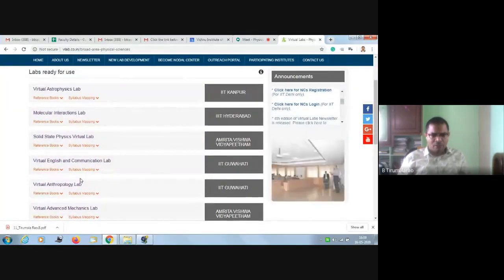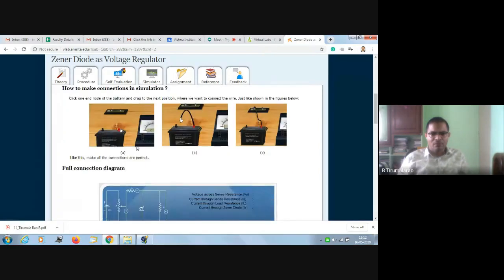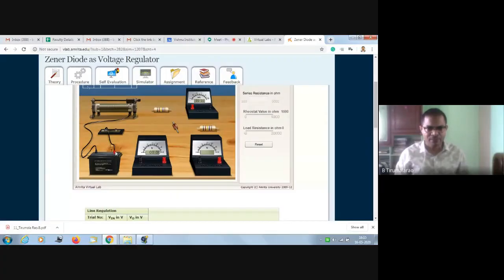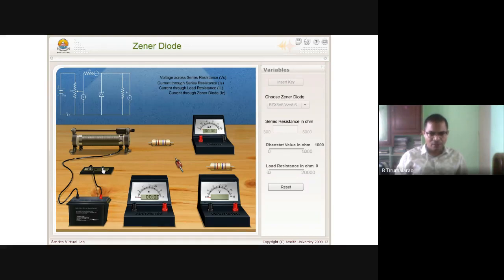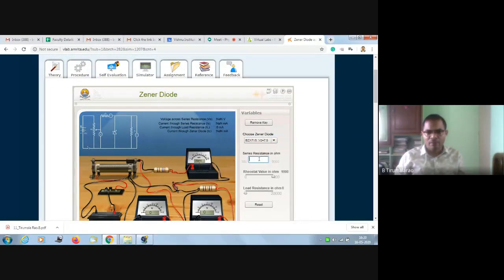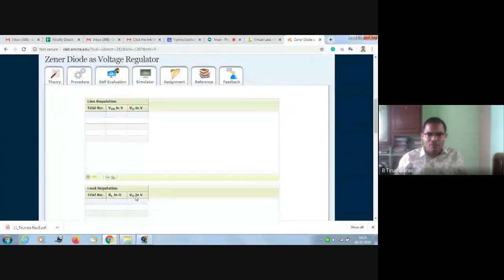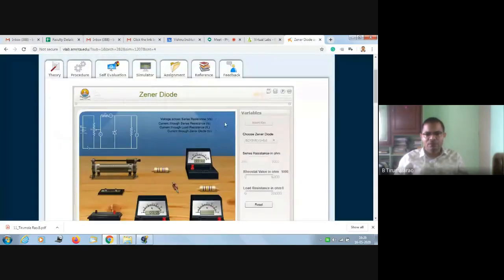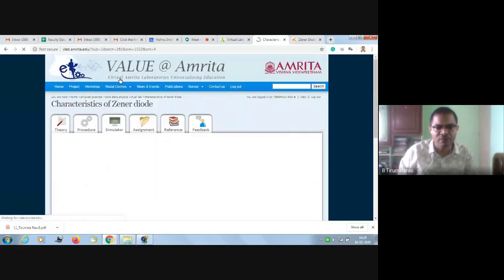Zenor Diode Experiment